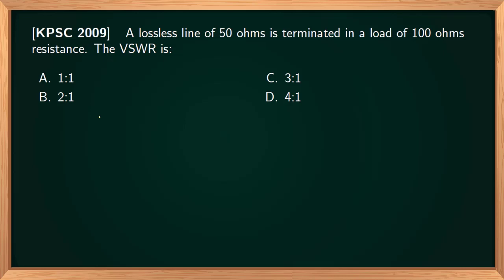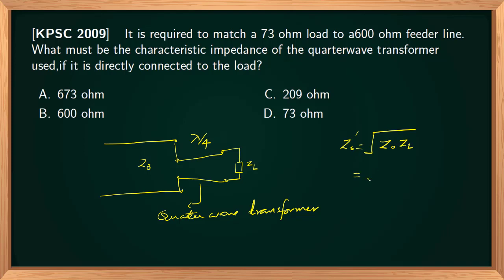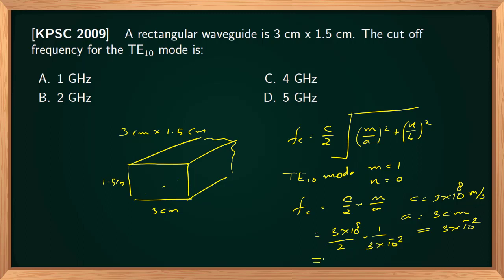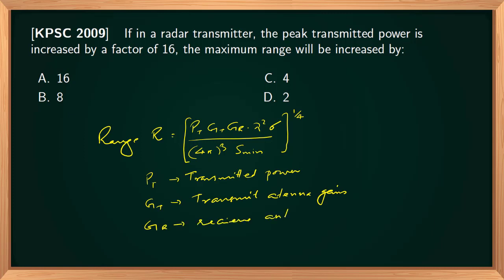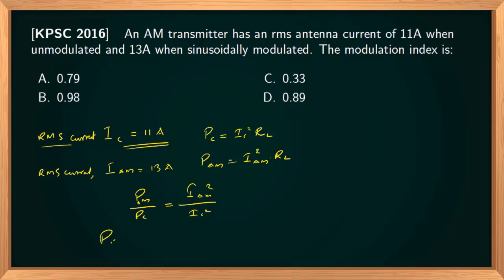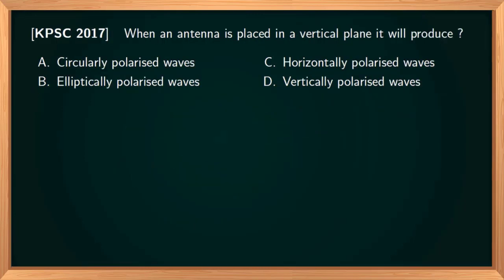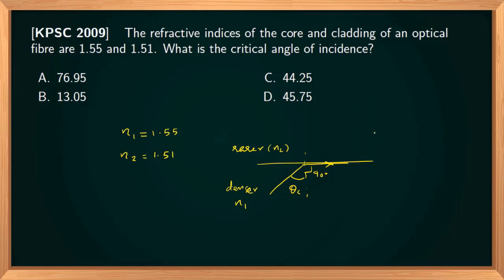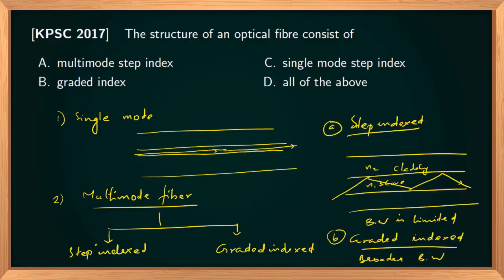Kerala PSC Communication Engineering SET-3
Previous year technical questions asked from communication engineering in Kerala PSC Exams and its Solutions. Lecturer in polytechnic (Electronics) exam preparation